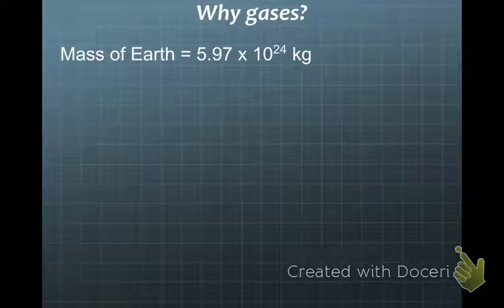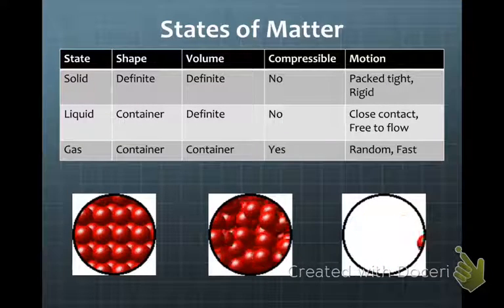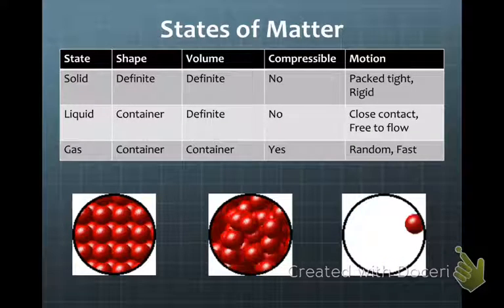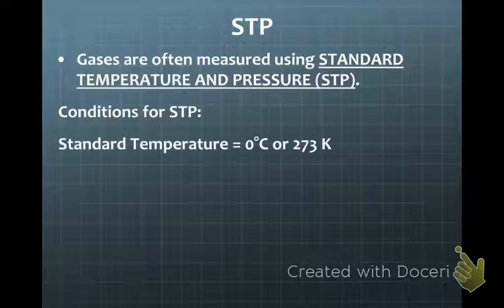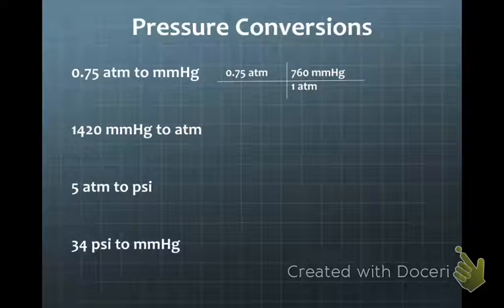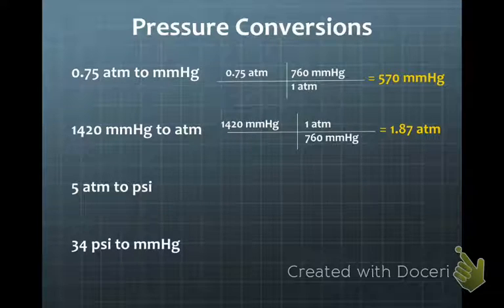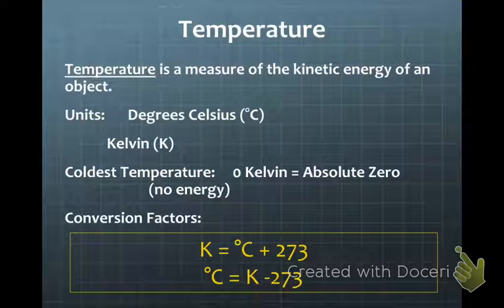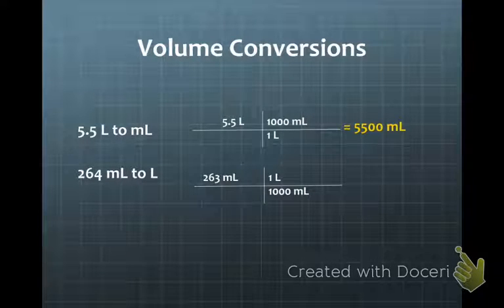CPC Unit 8 Target 3 KMT and Conversions